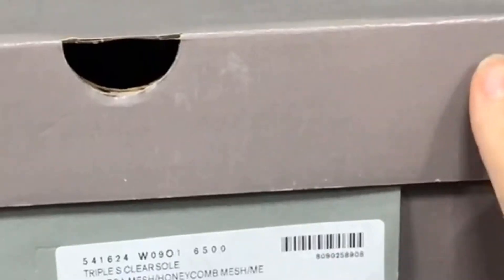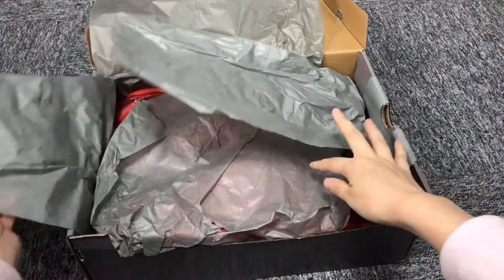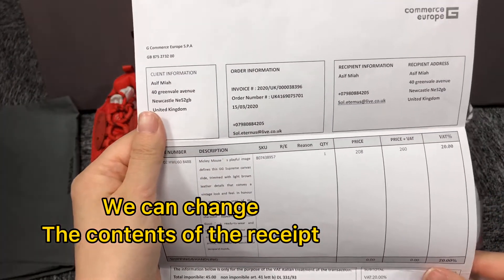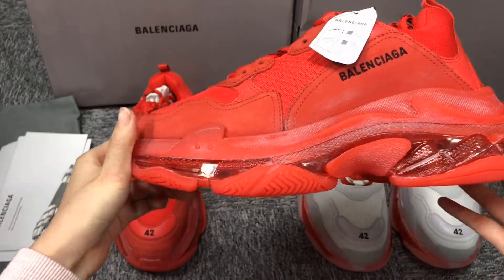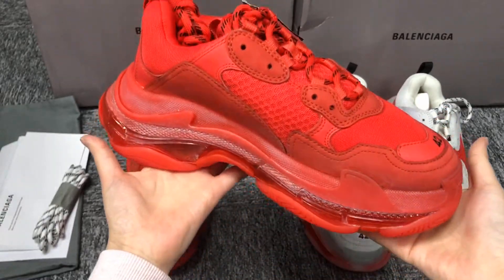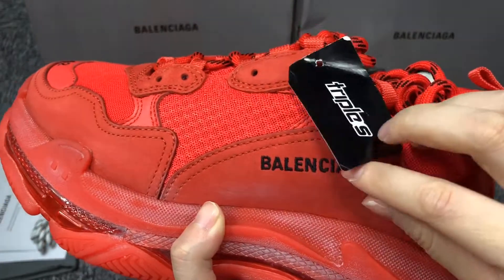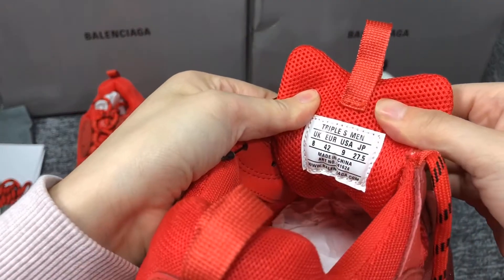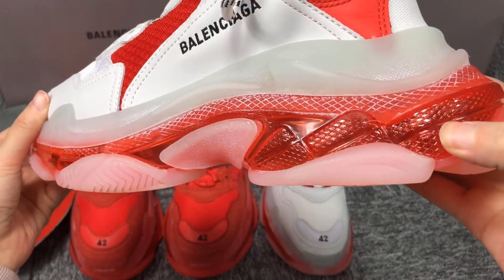BALENCIAGA TRIPLE S REVIEW RED COLOR